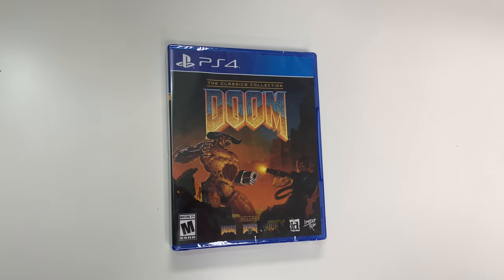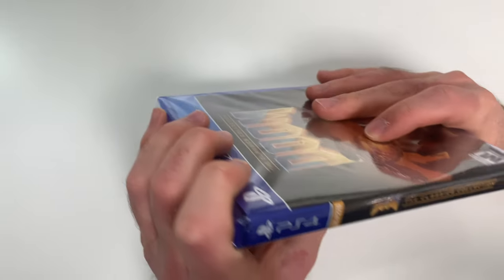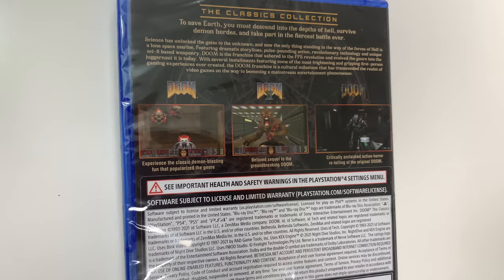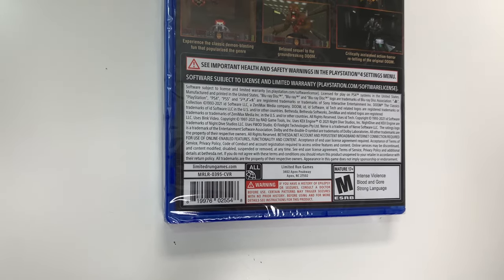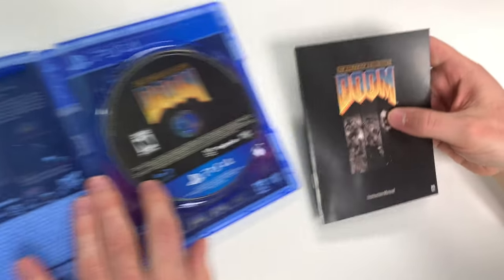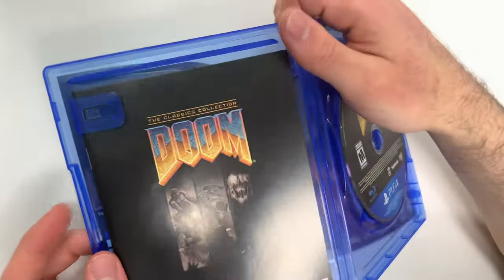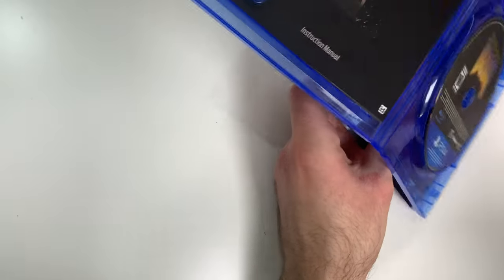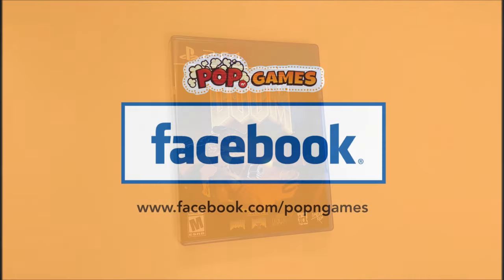Doom The Classics Collection (PS4) Unboxing